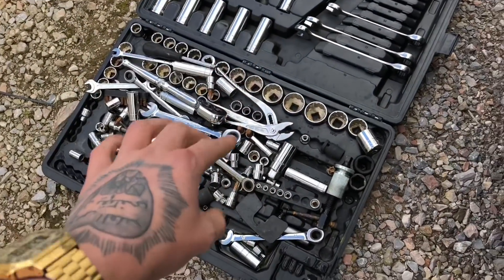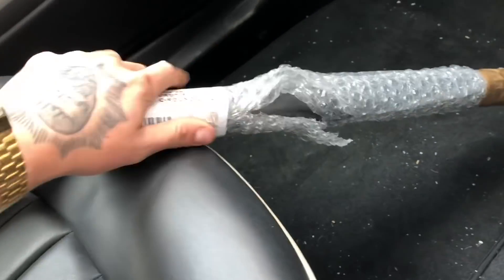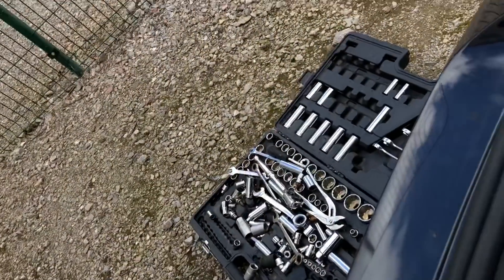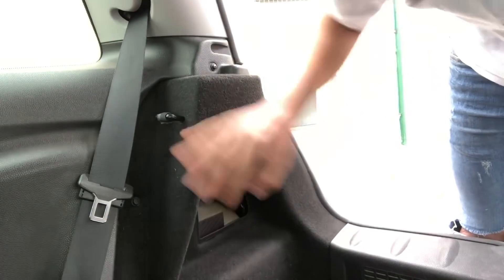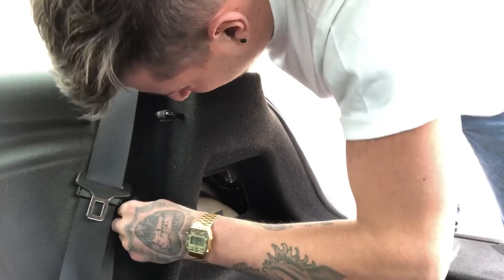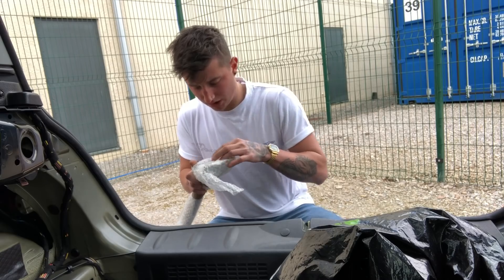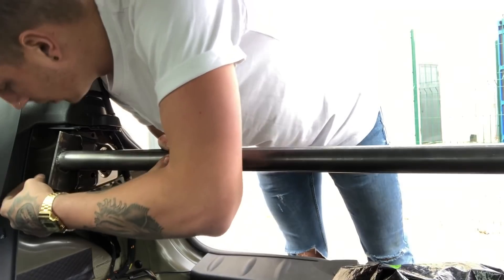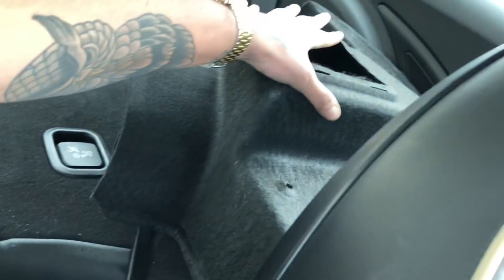Mini Gets A Rear Strut Bar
What a difference to the car this makes!!! Since the video I have driven the car and there isn’t a huge difference but it still is noticeable!!!
REMEMBER IF YOU WANNA BUY ONE THEN MESSAGE THIS GUY BELOW!!